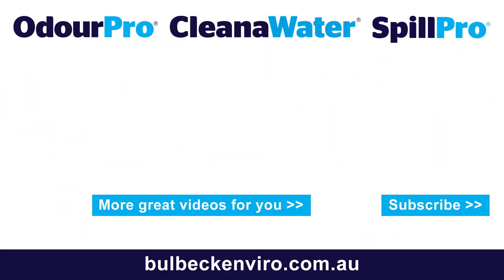Incinerators for Waste Disposal - Different Types of Incinerators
In this video, we're going to talk about incinerators and how they factor in environmental management.

Learn about different types of wastes and and how to get rid of them. From medical waste incinerators, incinerator for hospital waste, clinical waste incinerators. To drug incinerator for unused or overdue out-of-date drugs and how to burn drugs. Find out how much might an incinerator cost, or what the hospital waste incinerator price is.

Even getting rid of just normal day-to-day waste.

About the Bulbeck Group - Working Together, Adding Value, Delivering Certainty.

At the Bulbeck Group, we work with our customers and suppliers to provide products and services that add value and deliver certainty throughout Australia, New Zealand and Pacific Islands.

Bulbeck is a diversified business which offers equipment, products and services in:
•        Spill Control (Oil Spill and Clean-up Products)
•        Odour Control
•        Water Treatment & Recycling
•        Transport & Industrial Hardware and Fasteners

Through our companies, we service a diverse range of industries including Oil & Gas, Government, Mining and Industry, Defence, Marine and Shipping, Automotive and Transport, Civil Construction, Building - Plumbing, Manufacturing, Forestry, Logistics and Retail.

Our teams of talented people are continually looking for innovative solutions to old problems - let's chat on 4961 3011

incinerators for waste disposal
Medical Waste Incinerators
incinerator cost
incinerator for hospital waste
medical incinerators
types of incinerators
hospital waste incinerator price
Clinical Waste Incinerators
how to burn drugs
drug incinerator